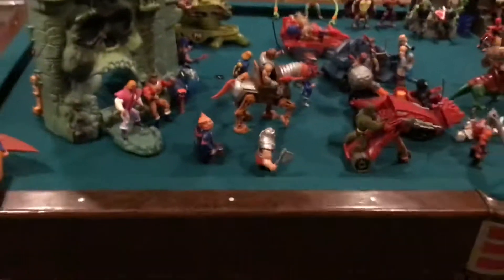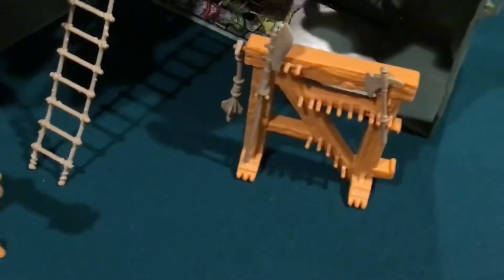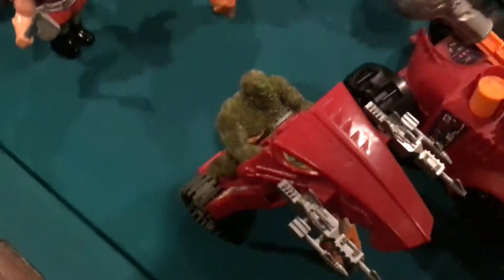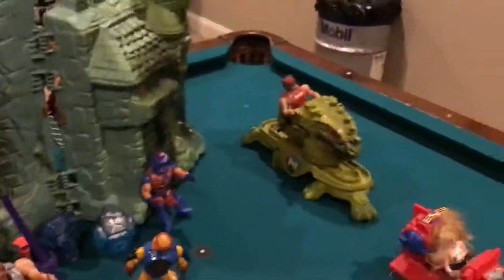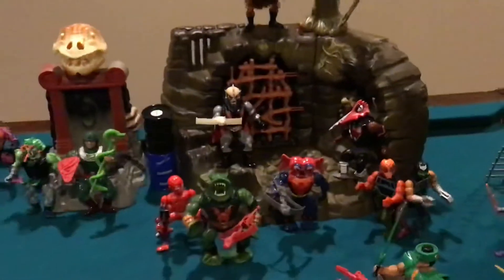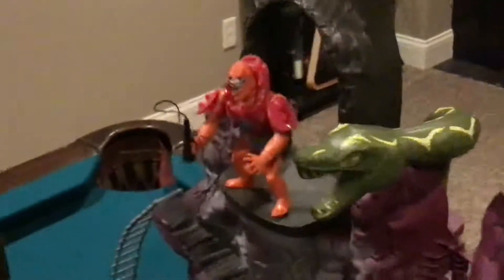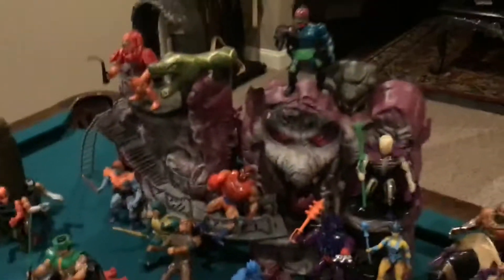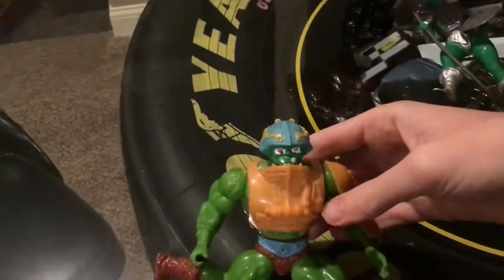Gabriellaaidan Christmas special: MY HE-MAN AND THE MASTERS OF THE UNIVERSE DISPLAY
Originally recorded on November 21st 2018
This is my he man toy display I hope u enjoy